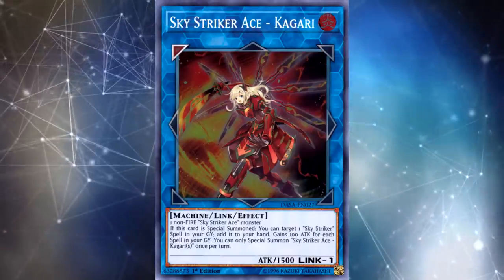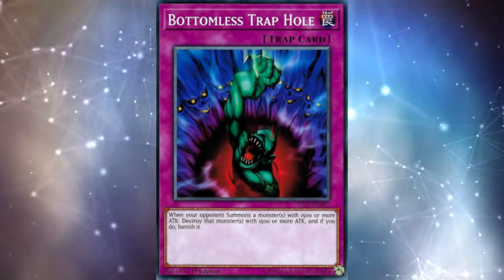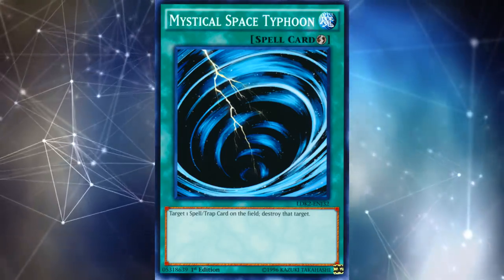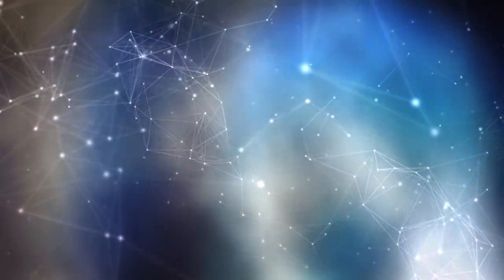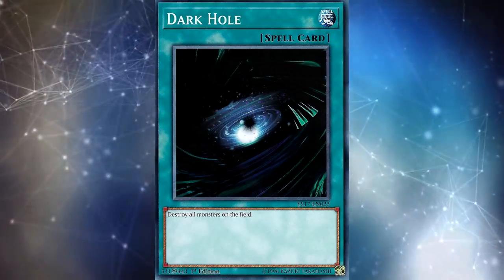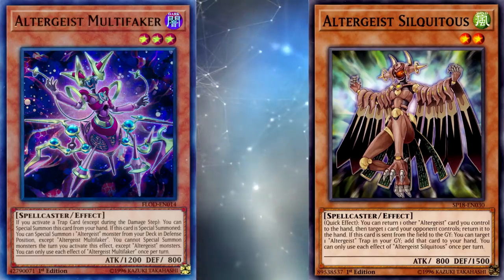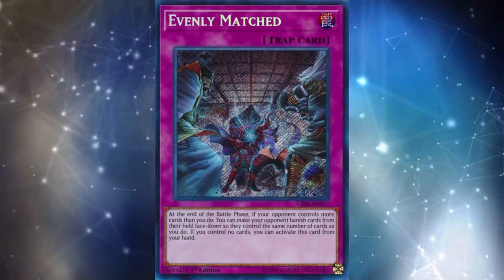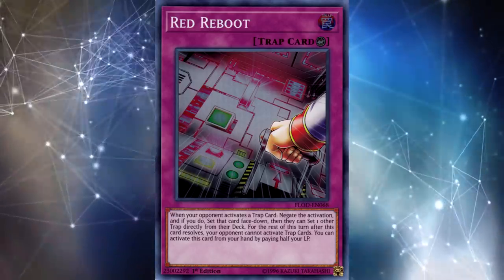What Happened to Trap Cards?